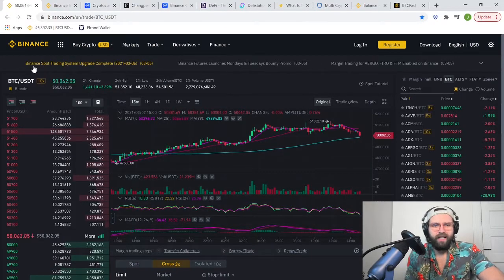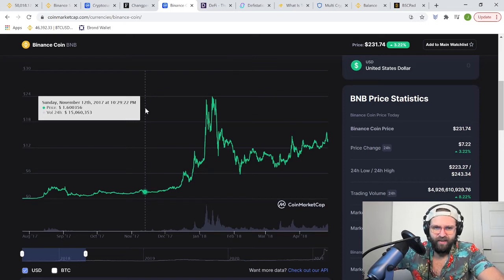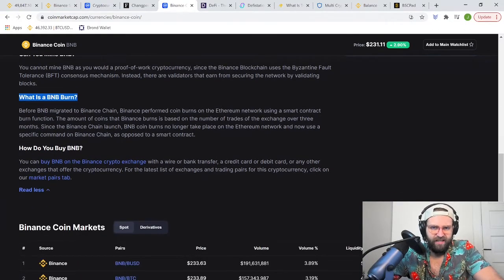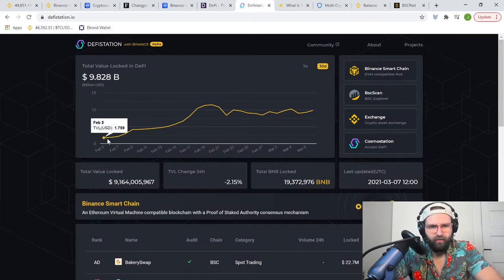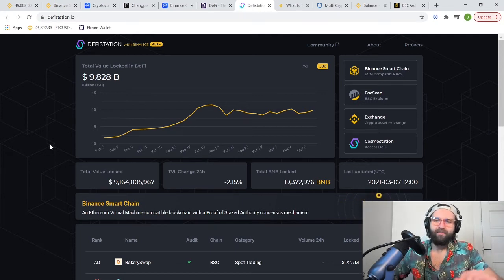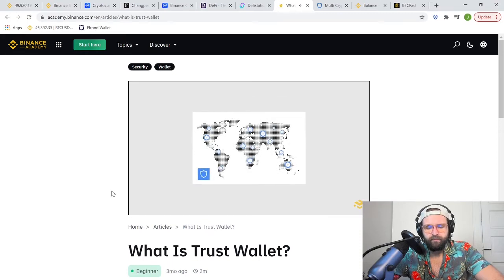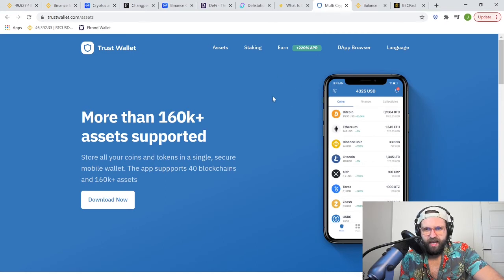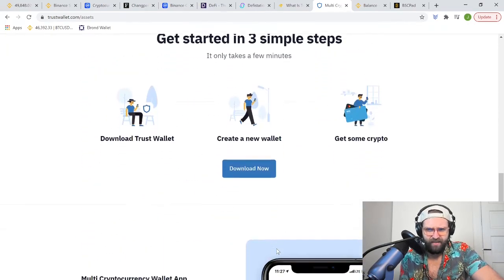Binance Part 2; Binance Coin and Massive Opportunity for Gains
We covered the U.S. version of the Binance exchange, but we need to take a deeper dive into the largest exchange's native token, Binance Coin (BNB).

How did an exchange token become one of the world's top
cryptocurrencies, and what factors into such a high price and market cap? Is there room for growth in the future? How can you use this crypto to your advantage? Let's review some of the basic information you will need to know for the future of your crypto investing!

We are not financial advisors, and none of what we cover is to be taken as financial advice. Our goal is to educate our viewers in such a way that they feel confident in furthering their own understanding of the De-Fi space and their decisions to follow.